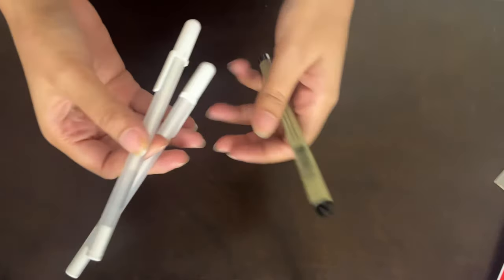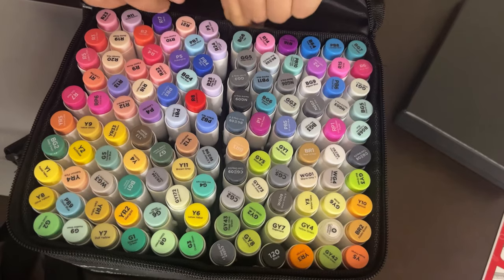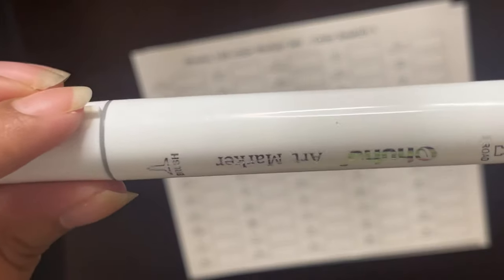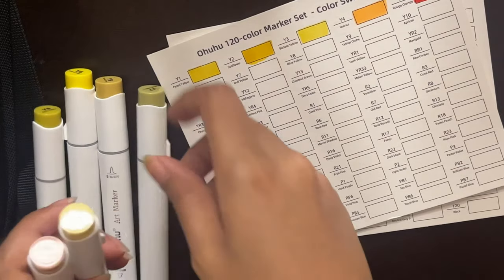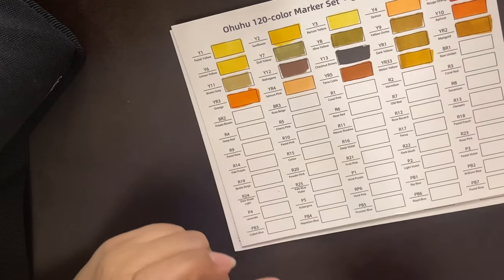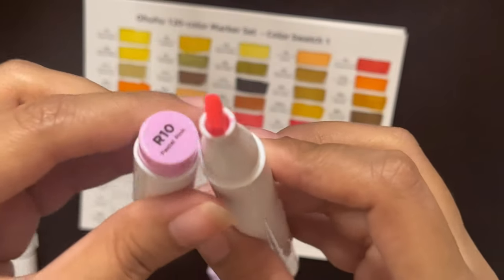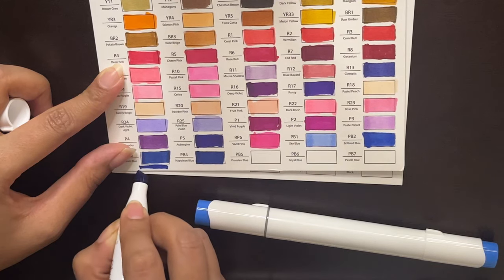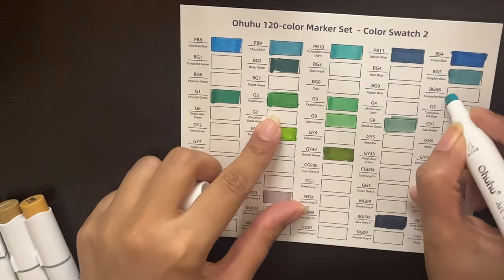Trying out Ohuhu alcohol markers | followed a tutorial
Trying out the alcohol markers for the first time.
Purchased Ohuhu markers set of 120 colors from Amazon and tried following tutorial by @AimianArt

Ohuhu markers
White gel pens
Micron fine tip pen
Brustro Artists Wiro bound sketch book A4

black paper sketchbook

bookmark size sketchbook

Timestamp:
00:00 Intro
0:41 Ohuhu markers reveal
2:34 Color swatch first
6:11 Color swatch second
8:45 Re-arranging markers
9:48 Drawing in the sketchbook
10:17 Following tutorial by Aimian Art
15:38 Final thoughts